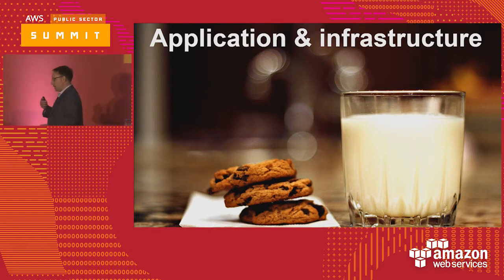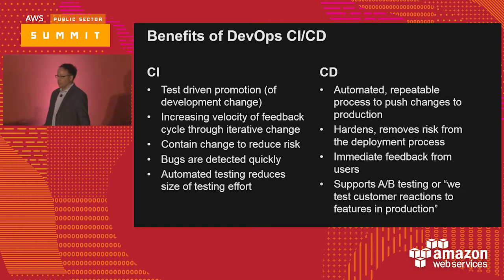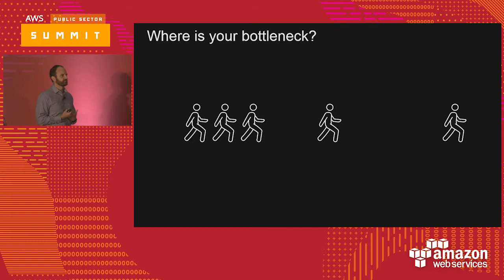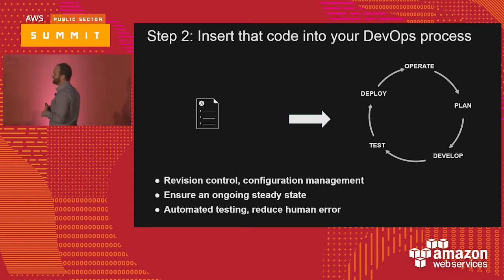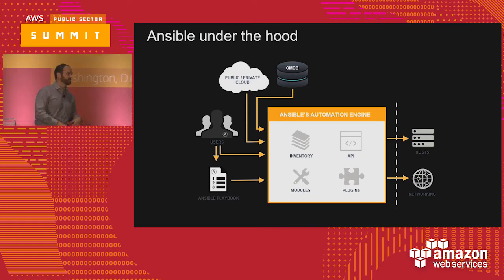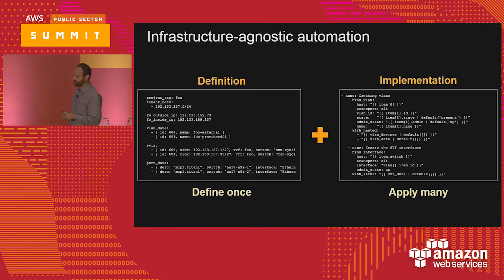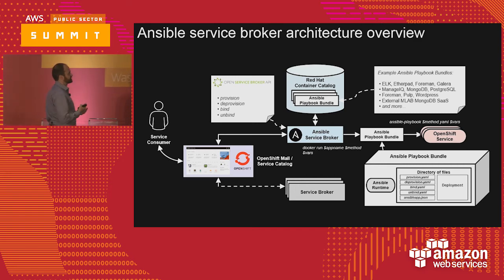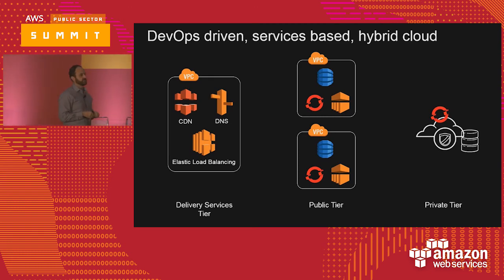Integrating Infrastructure as Code into a Continuous Delivery Pipeline (125146)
Ansible is a simple, but powerful automation tool with an agentless footprint that allows for the definition of architecture, intent, and policy as code that can be deployed across both on-prem and cloud infrastructure. This enables customers to extend their enterprise and applications into AWS in a way that maintains a consistent, secure posture as part of a continuous delivery pipeline. Customers can then natively integrate with AWS to seamlessly configure and deploy a range of AWS services such as Amazon Aurora, Amazon Redshift, Amazon EMR, Amazon Athena, Amazon CloudFront, Amazon Route 53, and Elastic Load Balancing from within Red Hat OpenShift across a secure, consistent hybrid cloud infrastructure. In this session, we will demonstrate how infrastructure can be instantiated with code as part of a continuous delivery pipeline and describe how that integrates with an OpenShift hybrid cloud deployment.